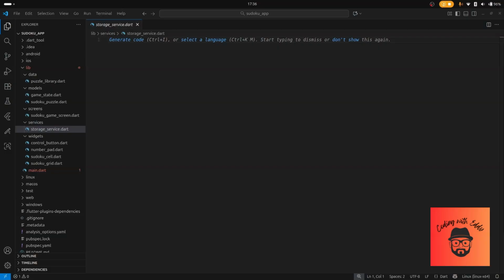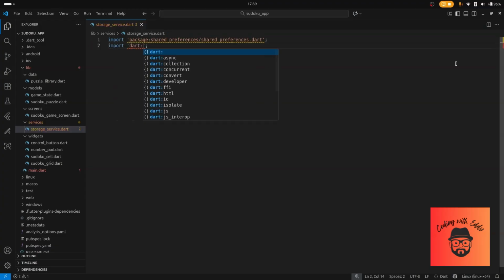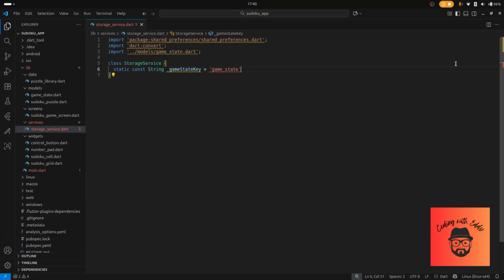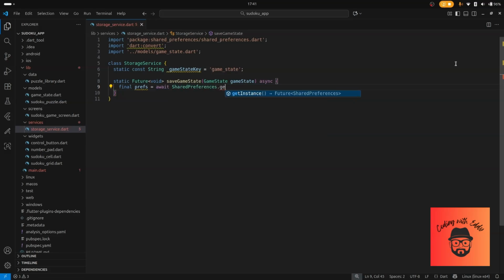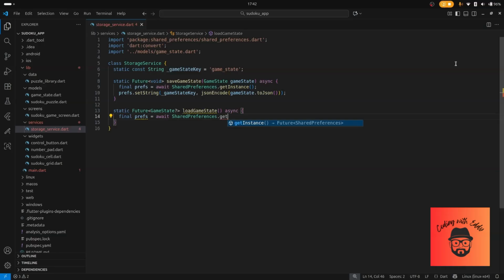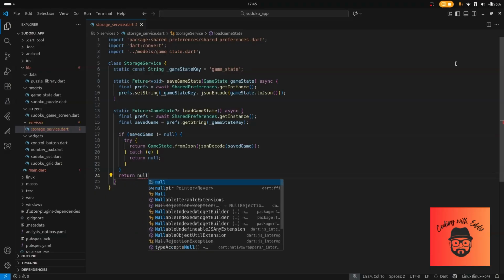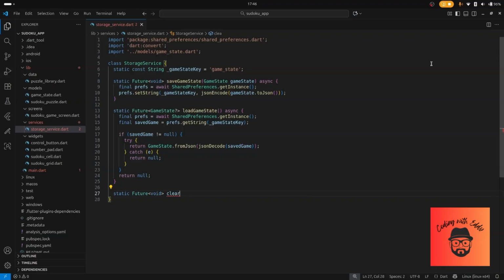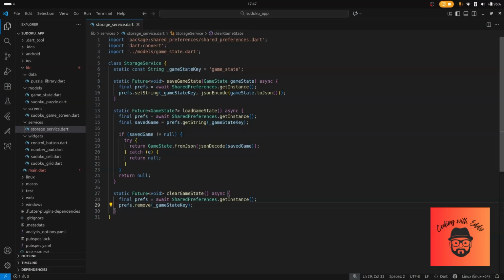🎮 Build Sudoku in Flutter - Episode 4: Auto-Save with Storage Service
Welcome to Episode 4! Today we're implementing automatic save/load functionality using SharedPreferences. Learn how to persist game data across app sessions, handle storage errors gracefully, and create a clean service architecture.

🔥 What's Covered in This Episode:
✅ Create StorageService class
✅ Implement saveGameState() method
✅ Implement loadGameState() with error handling
✅ Implement clearGameState() method
✅ Use SharedPreferences for data persistence
✅ JSON encoding and decoding in practice
✅ Async/await operations explained
✅ Graceful error handling strategies
✅ Service layer architecture pattern